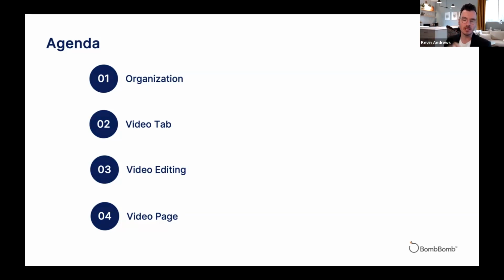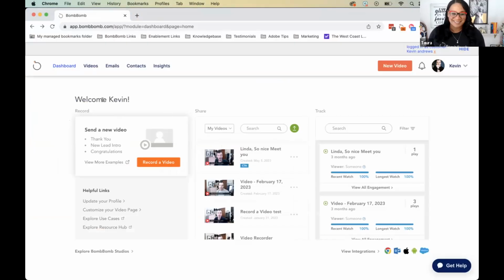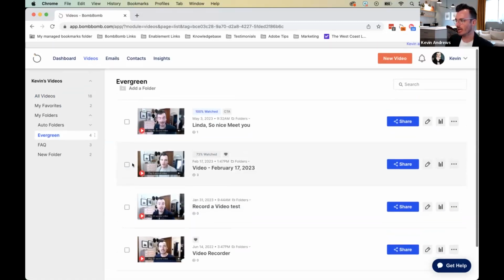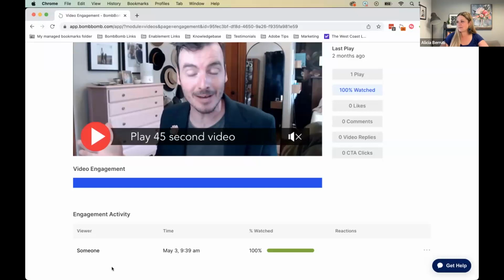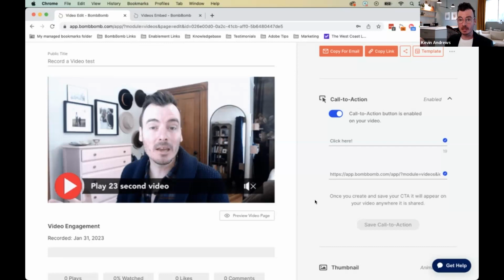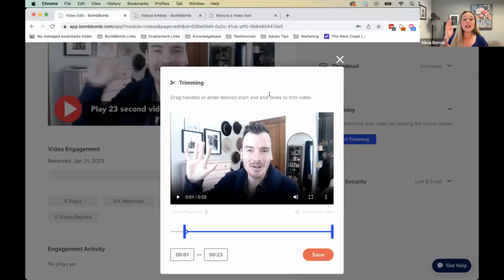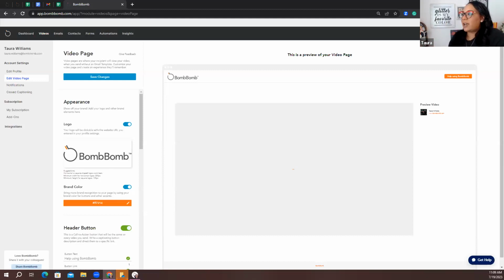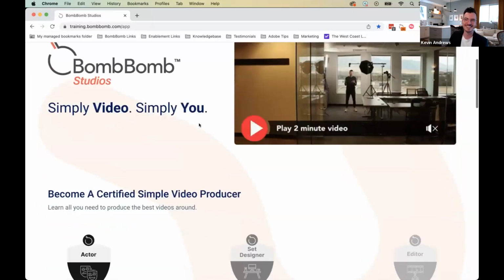How to Improve Brand Awareness and Productivity with Video Messages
This month, we are taking it back to the basics with a highly tactical video training. We'll be rolling up our sleeves and delving into the features and tools that will revolutionize your day-to-day workflow, increase productivity, and enhance brand awareness.